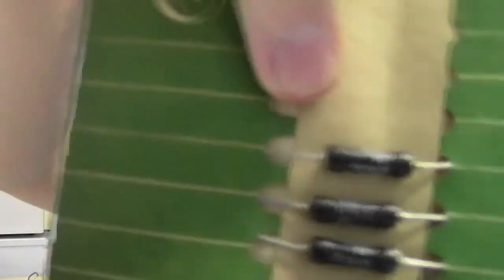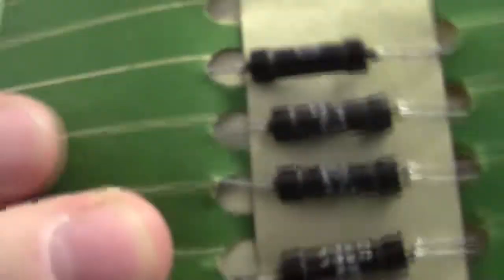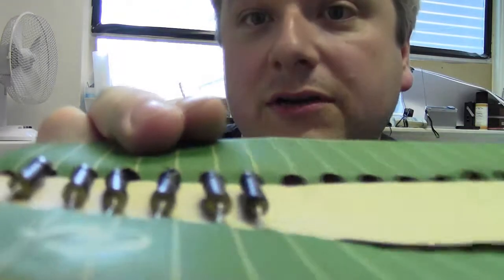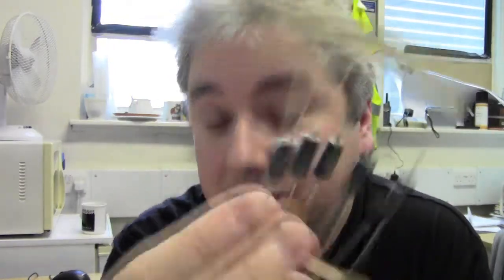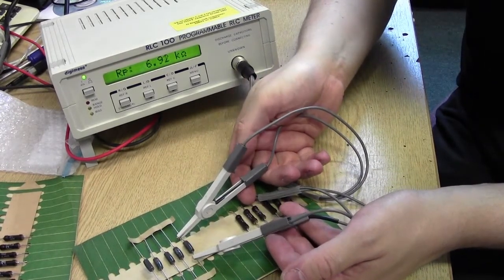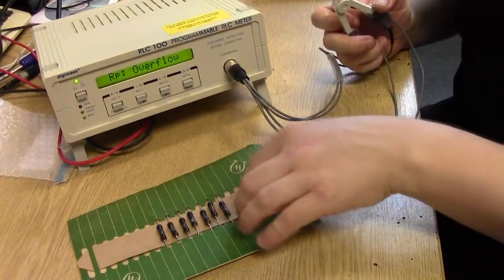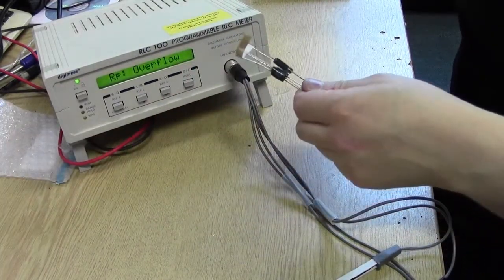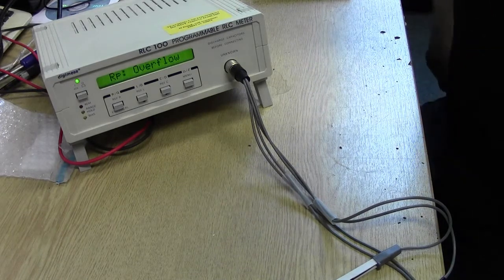Old Vs New - Vintage Resistors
I have some vintage wire wound resistors and some new resistors how do they measure up to each other, will there be any difference, will the new style beat the old?? lets find out!

Both are made by Welwyn - Wire wound, 6K8, 3W, +/- 5%